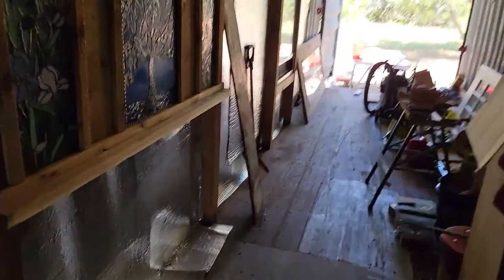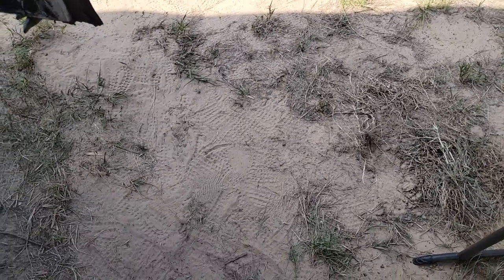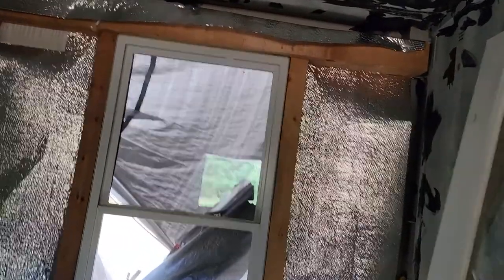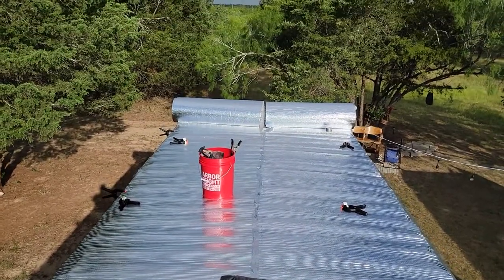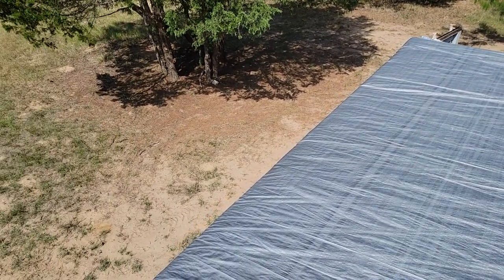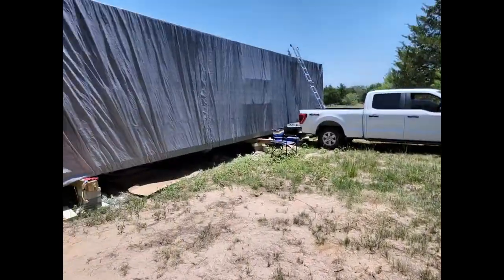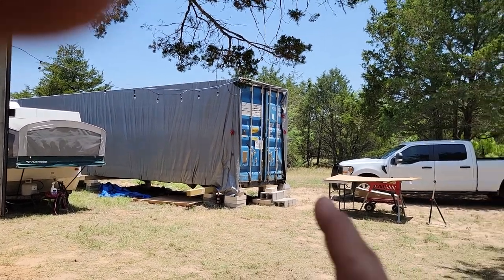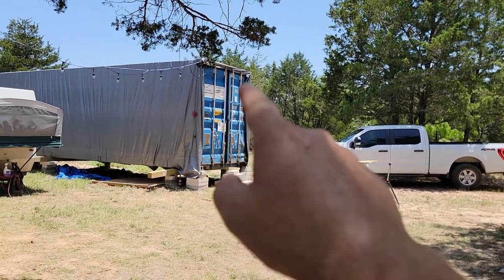Heat Reduction on Shipping Container. Up to 60F drop of inside roof temperature at very low cost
This video show you how to use InfraStop, duct tape, aluminum tape and a tarp to drop the temperature up to 60F on your Conex.

This is a great idea and it tamed my Texas scorching hot Shipping Container. All in 3 hours.